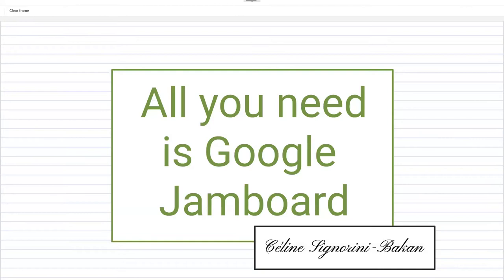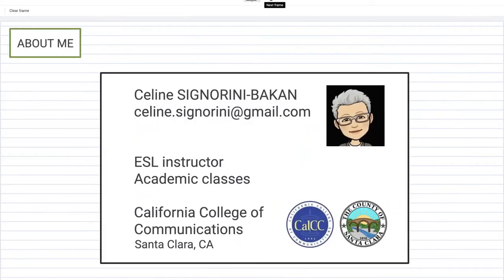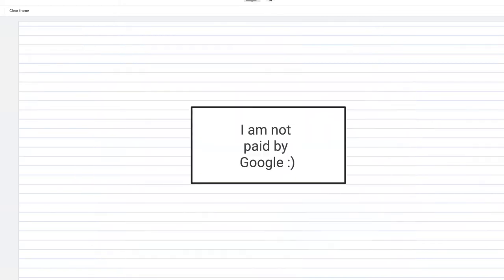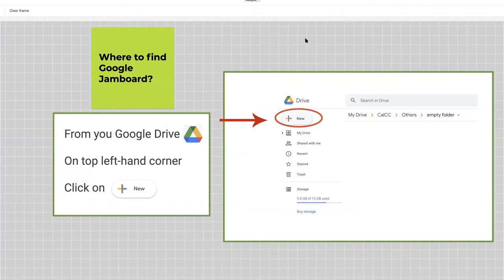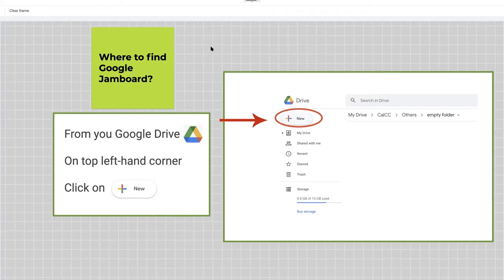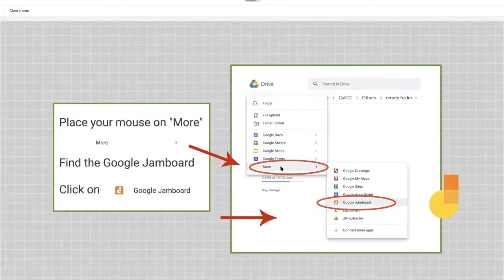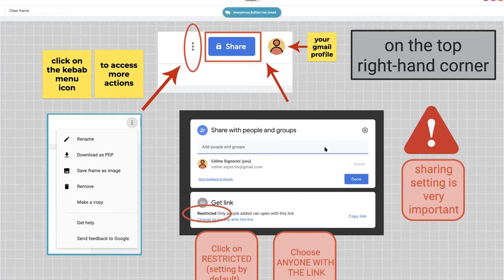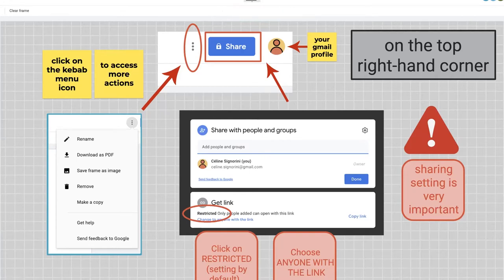TDLS 2021 - All You Need is Google Jamboard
April 2020 and the shift to online classes was a major change and required inspiration from us ESL teachers. We had to change and improve our pedagogy, as we adapted to an online medium. According to Keengwe, Onchwari & Wachira (2008), “Today, educators are faced with many new challenges and responsibilities. One primary task involves determining how best to utilize available technology resources to enhance student learning.” In particular, finding tools to create interactive and motivating online classes and activities can be extremely challenging.

This workshop will help the participants to master Google Jamboard, a modern, innovative, and fun digital tool that promotes student engagement through multiple activities. I will share my experience and demonstrate how to use Jamboard for different subjects, including Grammar, Writing, Listening, Speaking, and Reading. We will create effective Jamboards to share knowledge, explain concepts and offer collaborative platforms to students, promoting the implementation of 21st century skills in online classes. In addition, we will create interactive Jamboards to develop vocabulary in a lively way.

This workshop will include opportunities for demonstration followed by hands-on practice. Then, this amazing free tool could quickly become an essential component of your virtual classes.

Keengwe, J., Onchwari, G., & Wachira, P. (2008). The use of computer tools to support meaningful learning. AACE Journal, 16(1), 77-92.

PRESENTER: Celine Signorini-Bakan, California College of Communications
DATE: 03/05/21